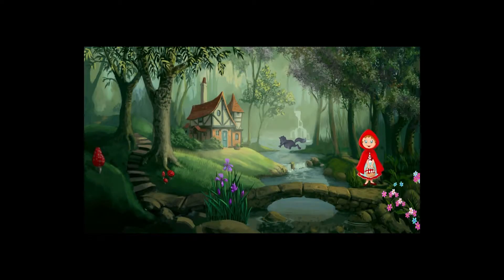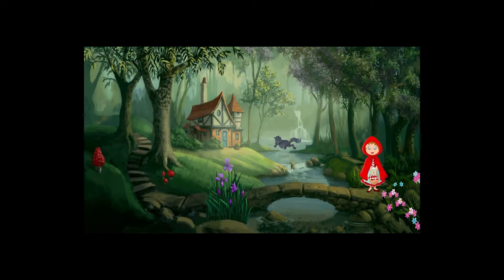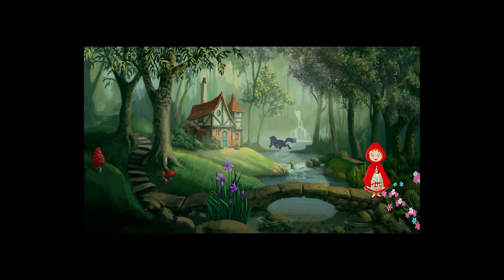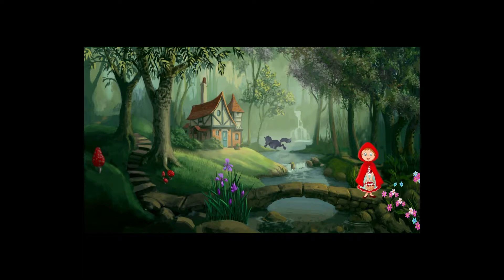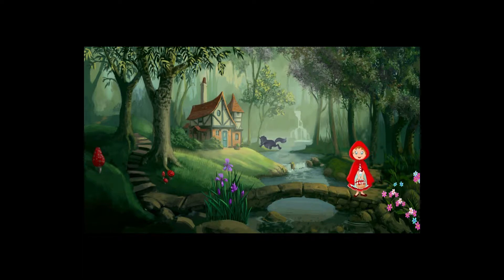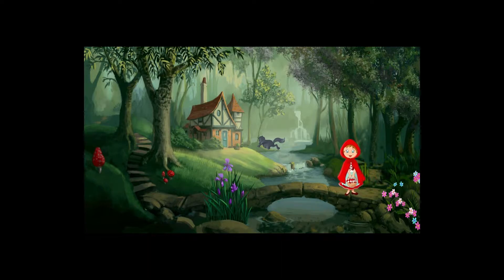Vilcu Karissa Capstone prproj